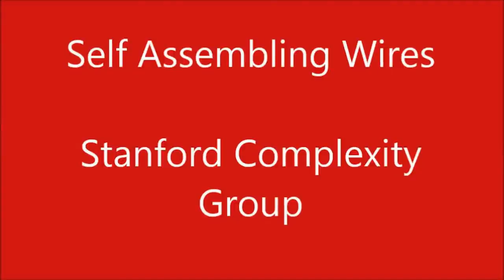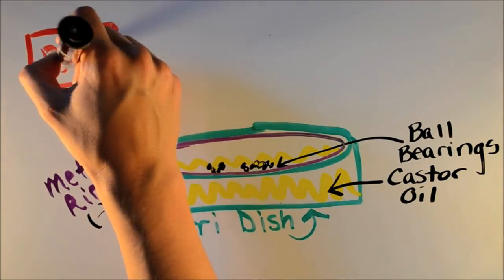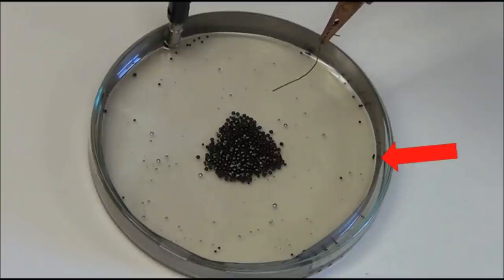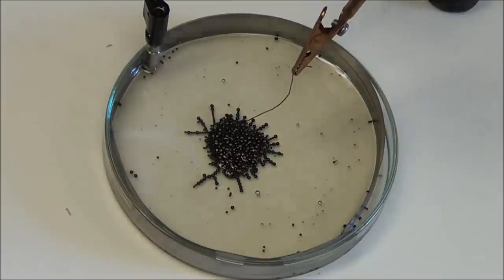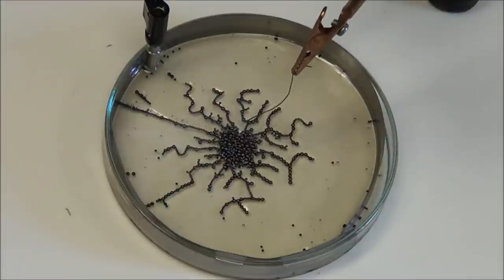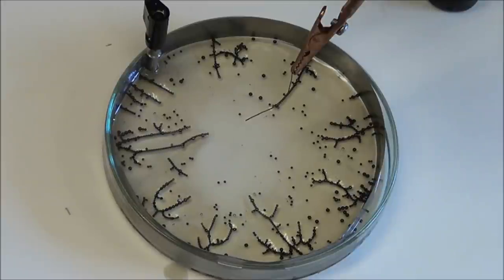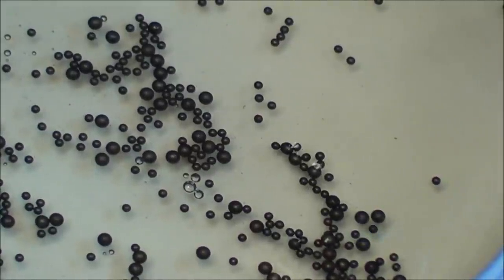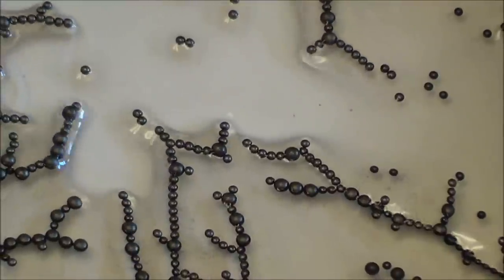Self Assembling Wires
An exploration of a fascinating self-organizing system.
Created by the Stanford Complexity Group